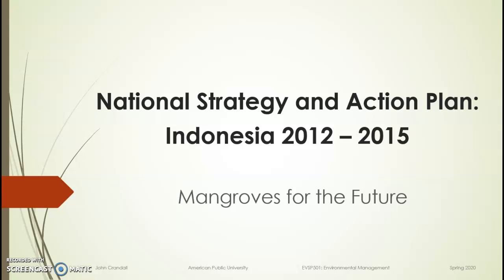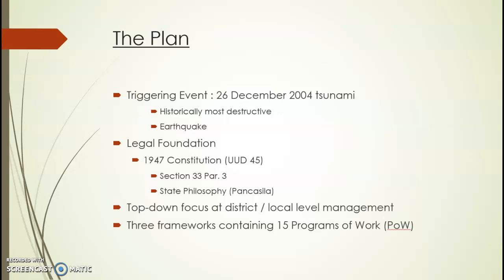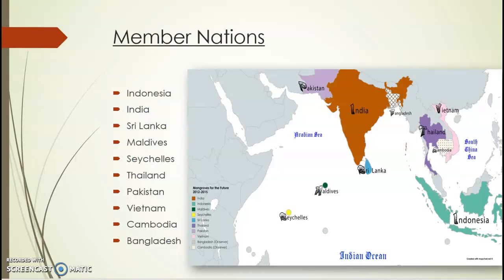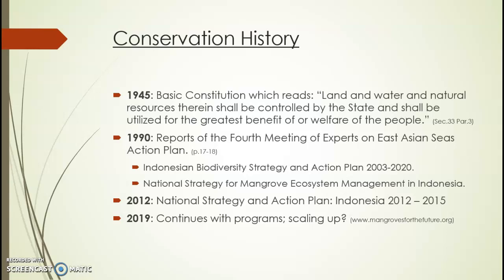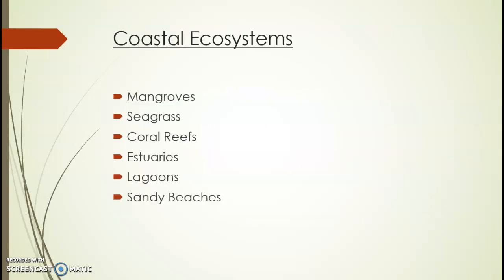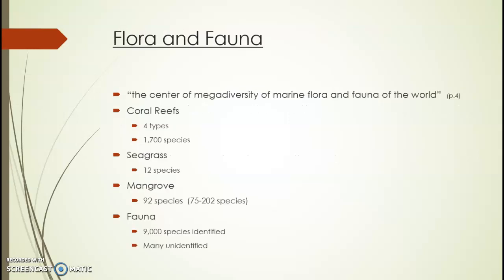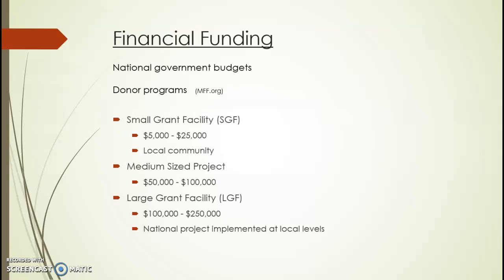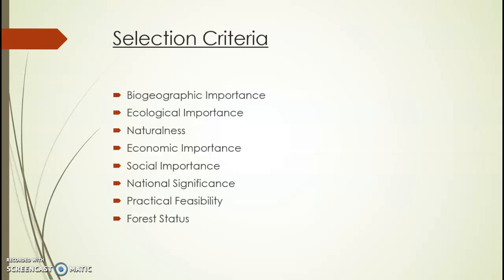Intro to Indonesia's National Strategy & Action Plan 2012-15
Introduction to Indonesia's National Strategic and Action Plan 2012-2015 following the December 2004 tsunami that affected the northern Indian Ocean.